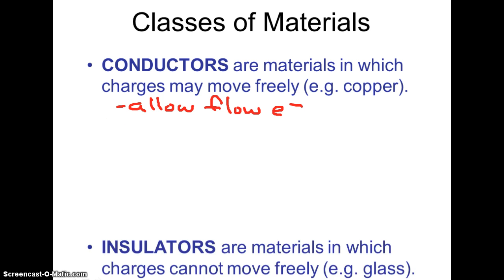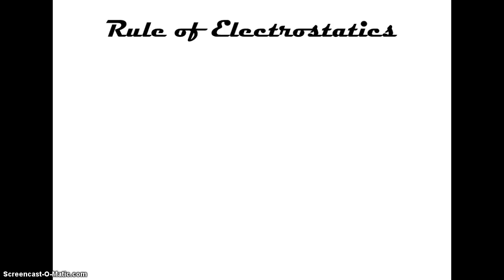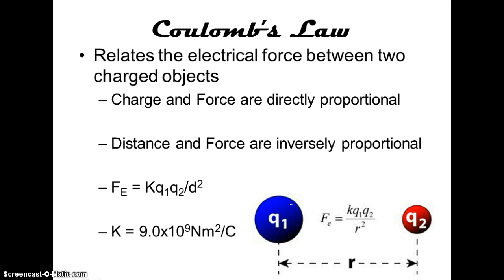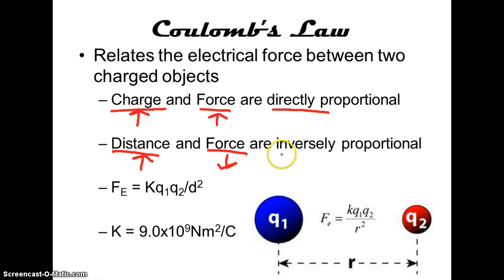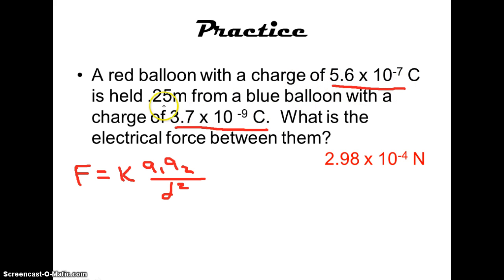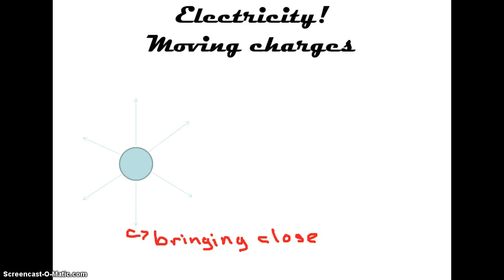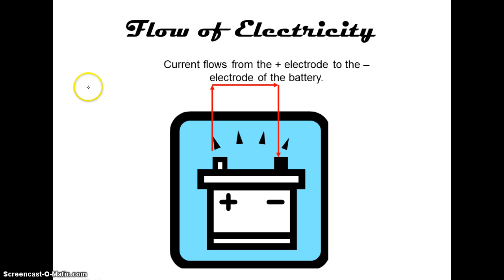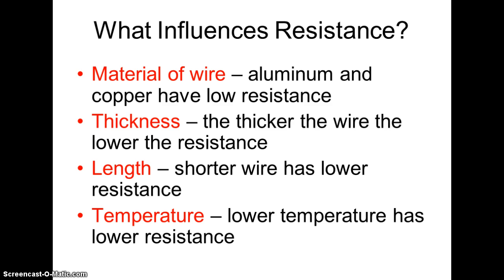Current and Charge